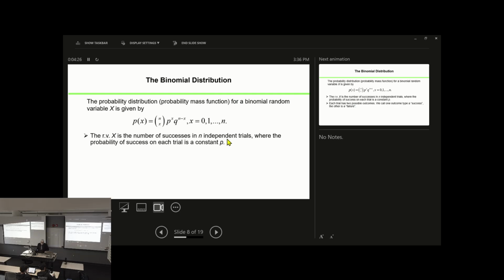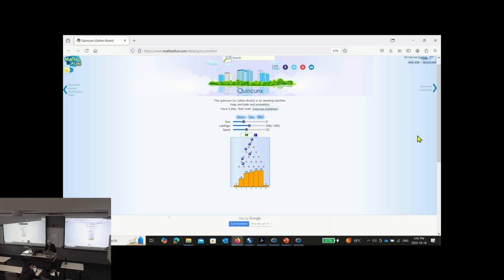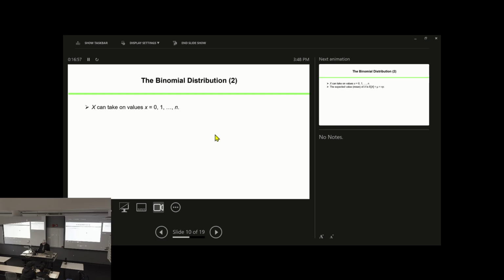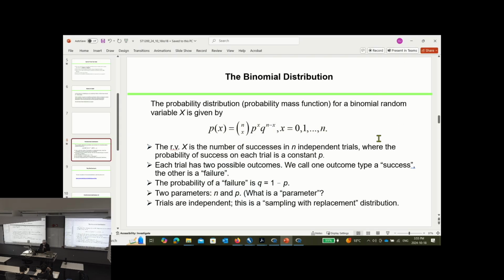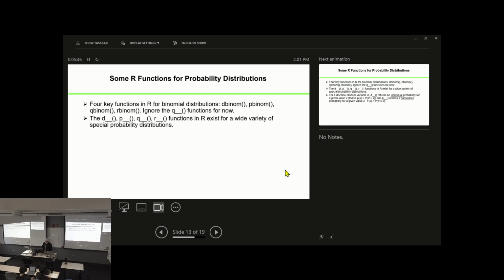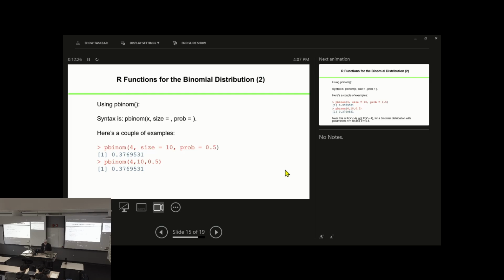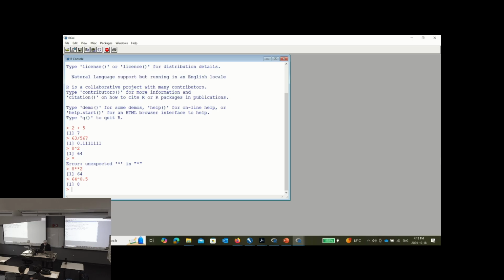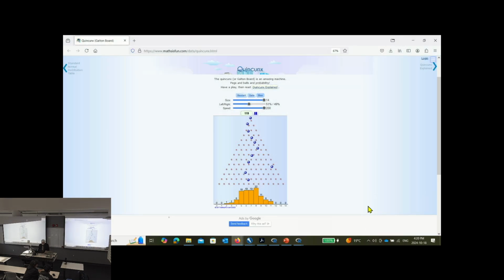More Binomials and Intro to R pbinom dbinom rbinom | Intro to Probability